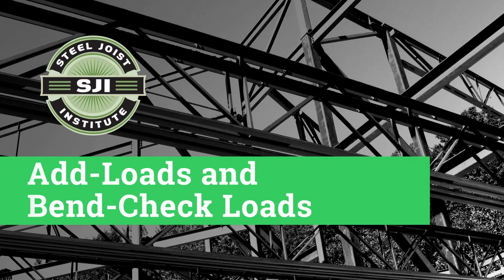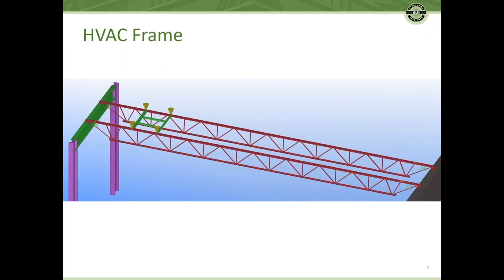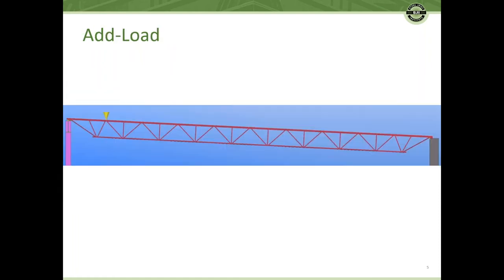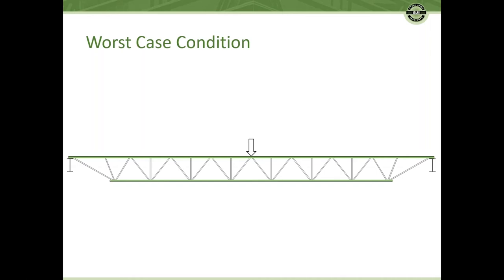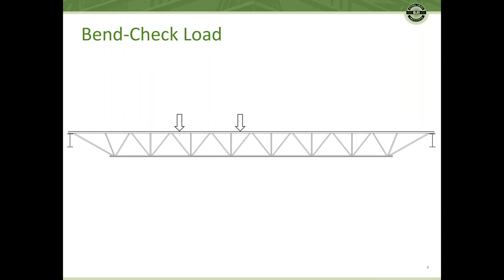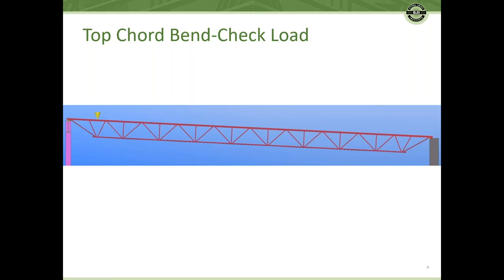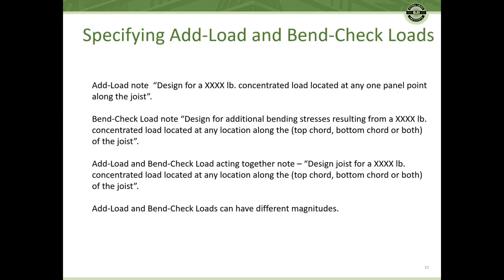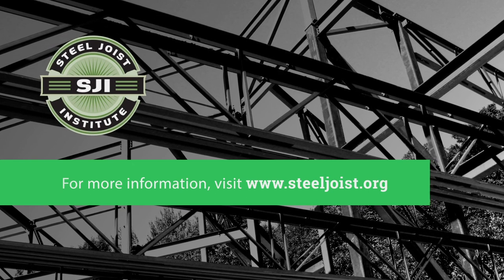Add-Loads and Bend-Check Loads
Learn how to check for add-loads and bend-check loads.